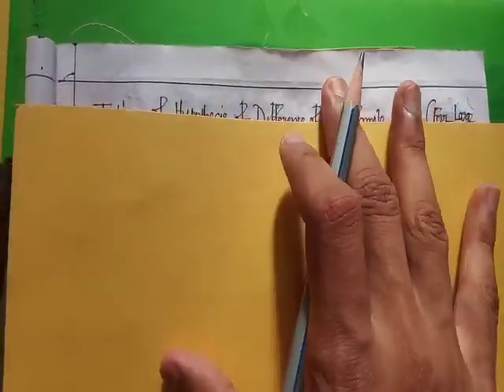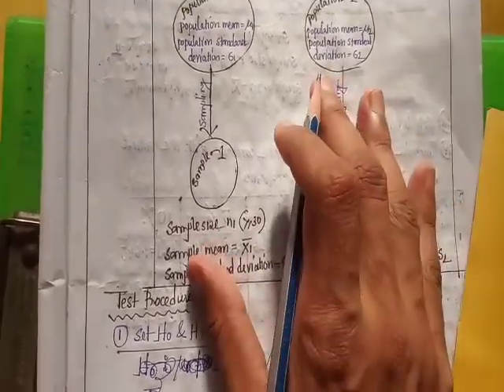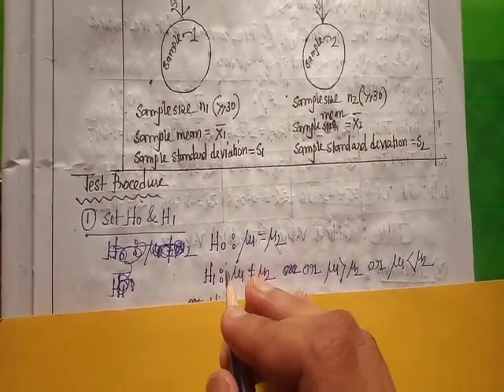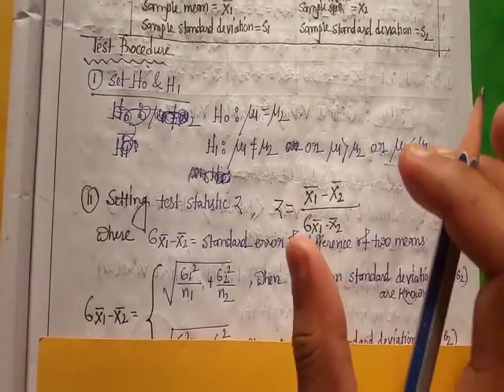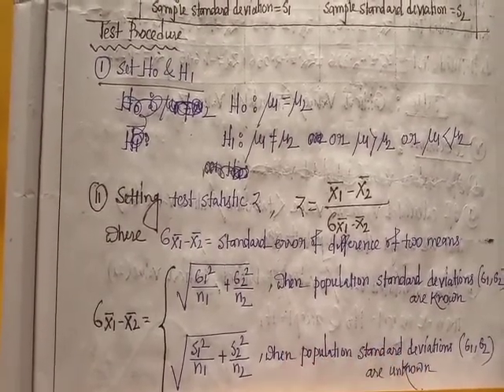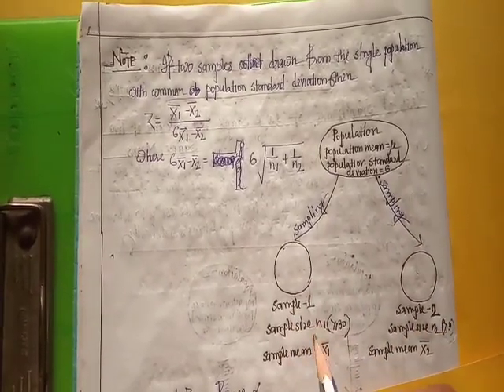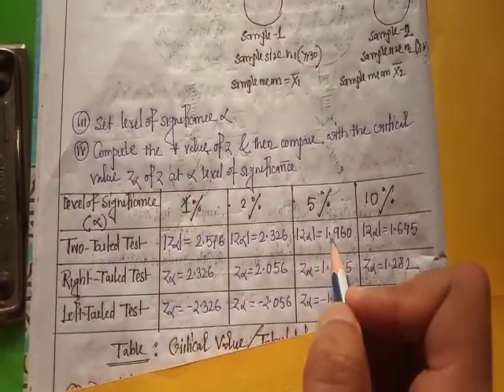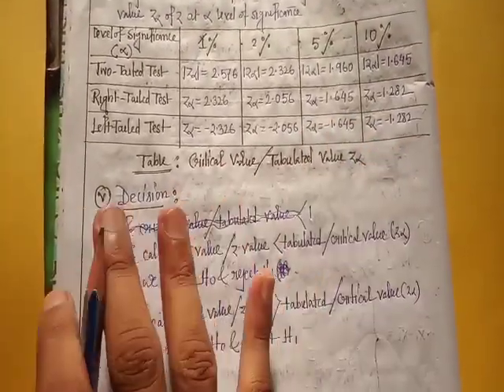Hypothesis Testing : Difference of two sample means